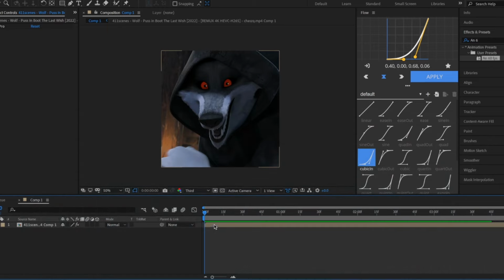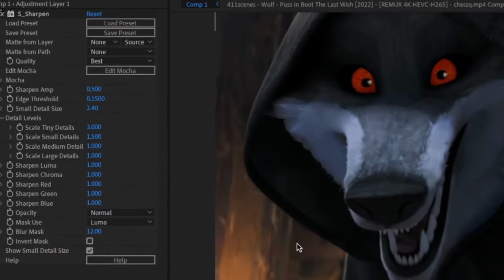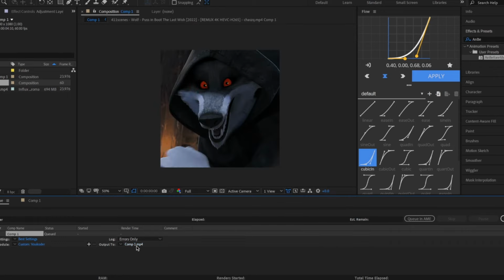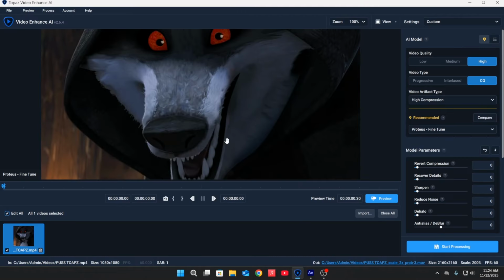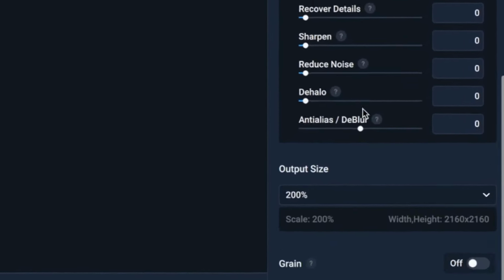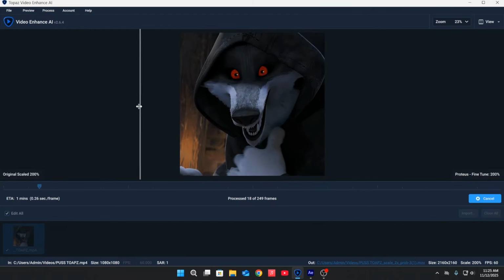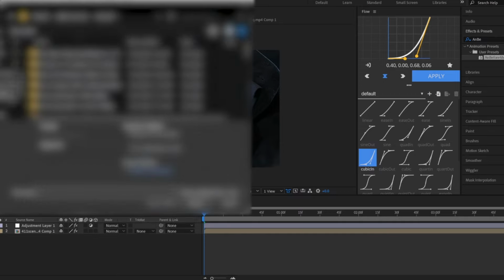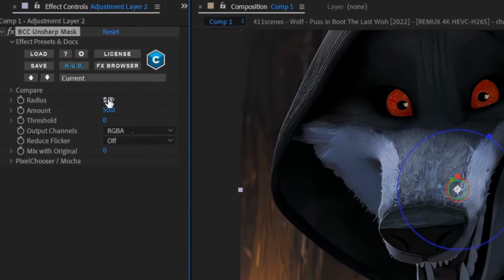HOW TO MAKE 4K QUALITY LIKE ME IN AFTER EFFECTS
Credit ~
Movie or Show used for tutorial edit: Puss In Boots: The Last WIsh
Software used for edit: After Effect 2025, Topaz Video Ai, Handbrake